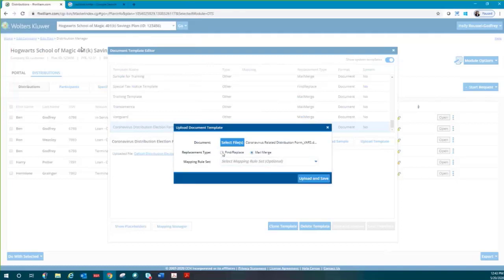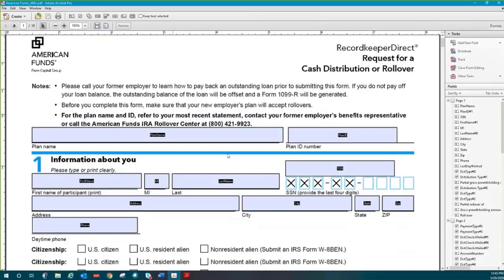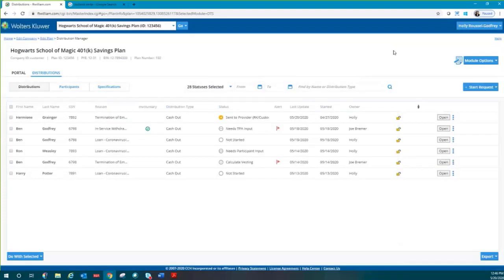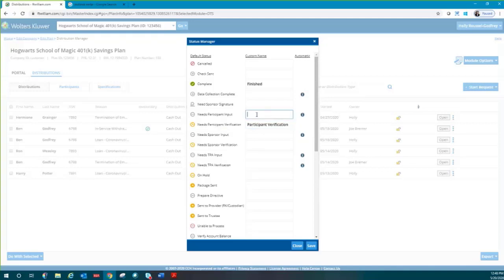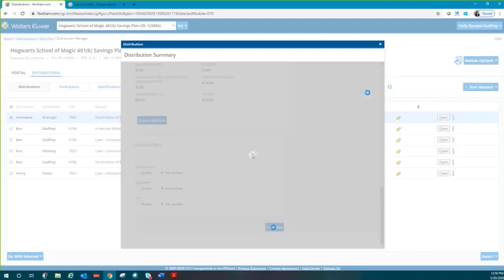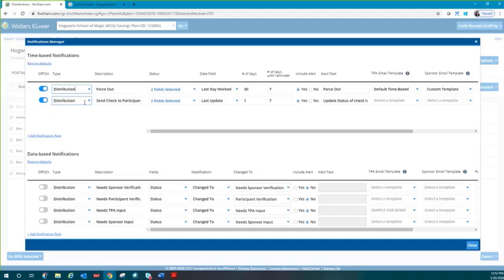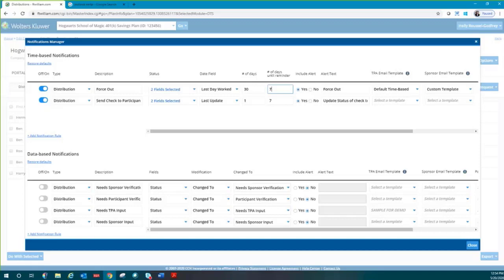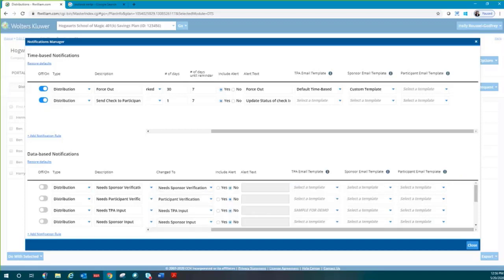02-DTS Training Part I - 4 of 4